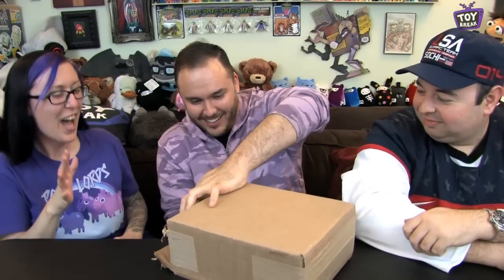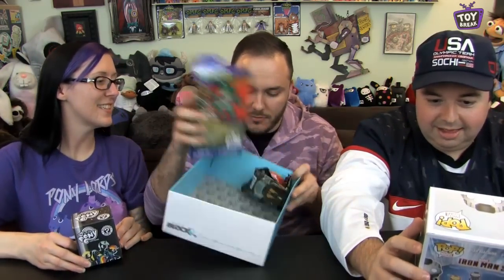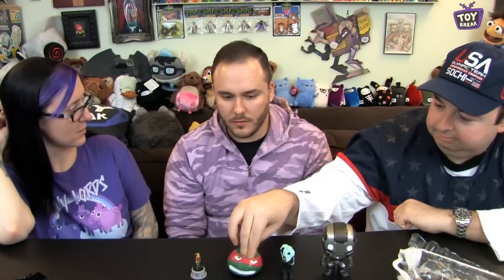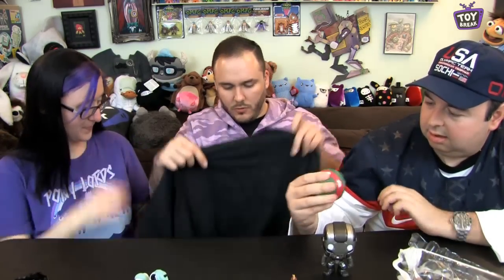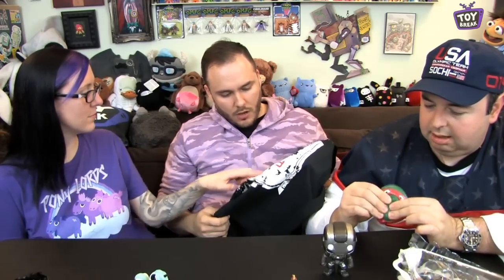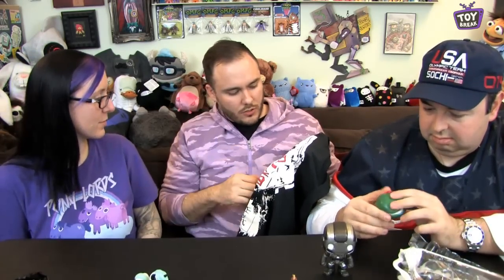Toy Brief 110 : Nerd Block Opening January 2014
Ayleen, Carlos, and Ben open the January 2014 Nerd Block!